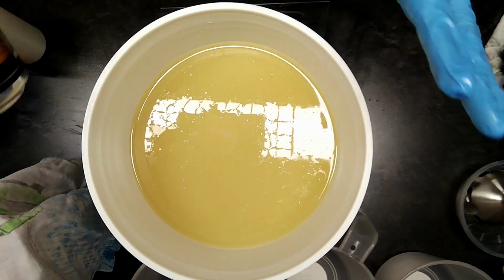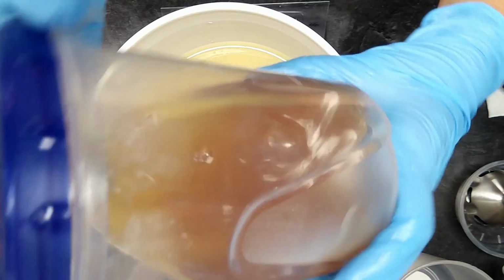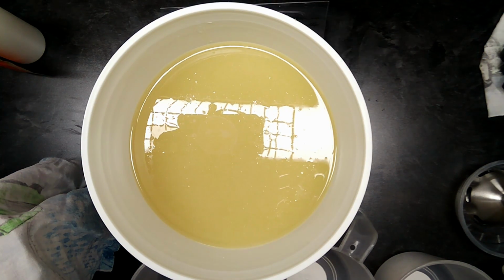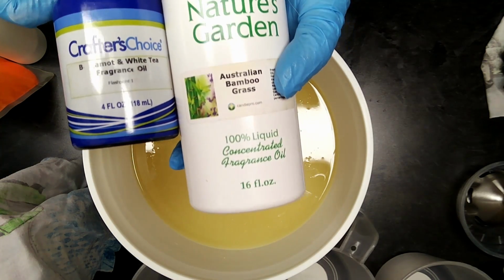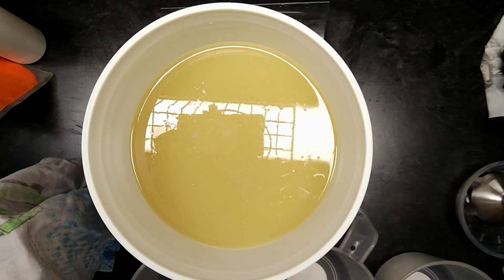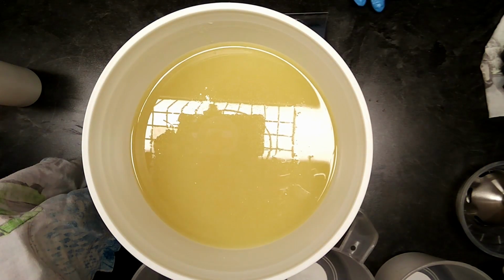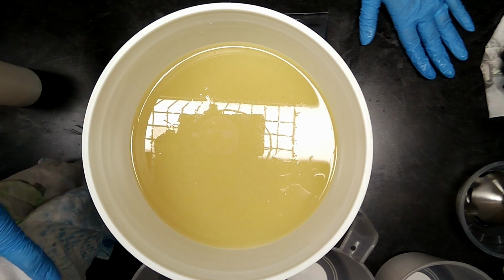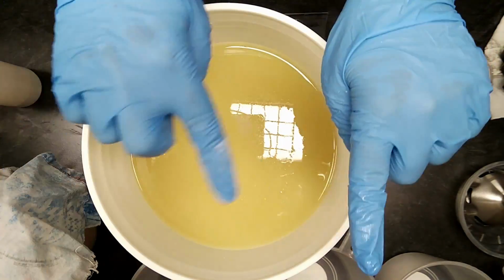AMD Soap + Beer Soap + Battleaxe Blonde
Hi Soapies!

I made this soap on August 21, 2021, after a 4 month hiatus from Soapmaking!

Today’s soap is a beer soap for Dempseys Brewing Co in Watertown SD. To prepare my beer, I boil it for approximately 10 minutes to remove the carbonation and a good portion of the alcohol. The beer is then cooled to room temperature (or cooler if I put it in the fridge). I am using a modification of my regular soap recipe, subbing Olive oil and lard for Rice Bran and Tallow.
The lye solution is 1:1.6, before adding a Pink Himalyan Salt solution and allowed to cool to room temperature. I work with a 3% superfat. The beer is added to the oils to make a 30% lye solution.

For fragrance I used a blend of Crafters Choice Bergamot & White Tea with Nature’s Garden Australian Bamboo Grass.

For the soap bar colors I used Micas and More Orange Yellow, and WS Titanium Dioxide. I topped the soap with Orange Yellow and Shimmer Gold mixed with glycerine.

S O C I A L